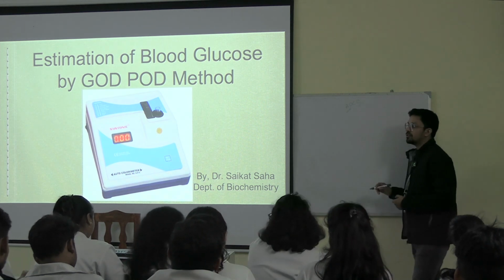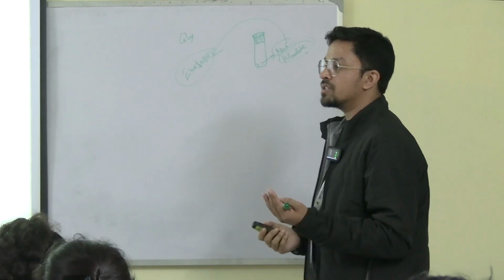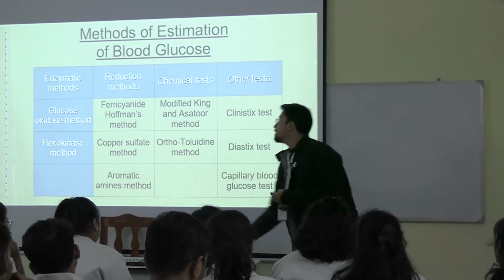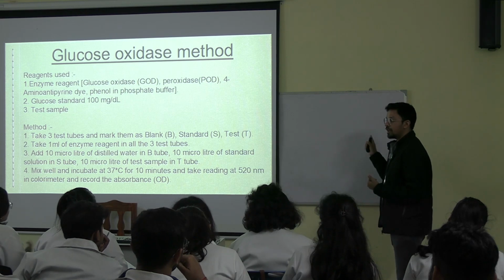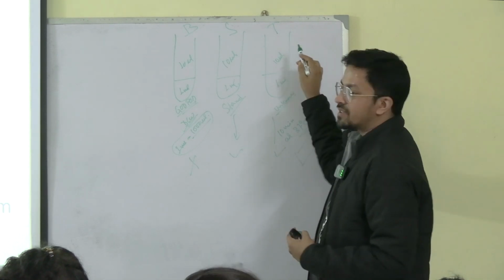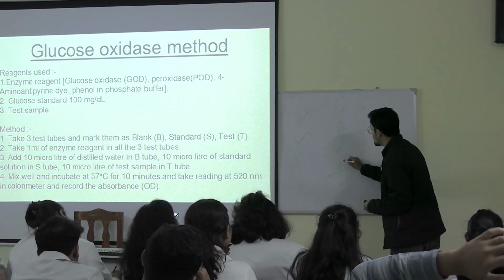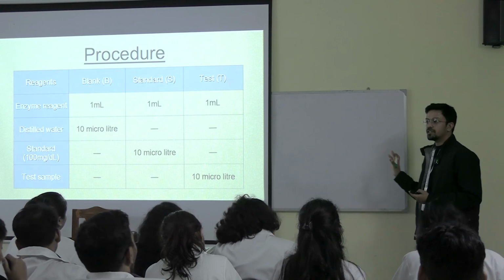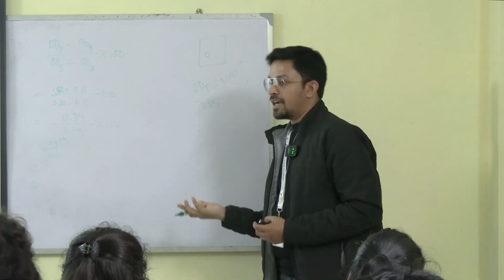Lecture On Blood Glucose Estimation by Colorimetry | Biochemistry Practical Demo I MBBS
This video provides a step-by-step demonstration of blood glucose estimation using the glucose oxidase peroxidase (GOD-POD) method and a colorimeter. Dr. SAIK guides you through the entire procedure, explaining the underlying principles and highlighting key laboratory techniques.

What You'll Learn:

Sample Collection: Why plasma is preferred and how to select the correct blood collection tube (grey top with sodium fluoride and potassium oxalate).
GOD-POD Method: A detailed explanation of the enzymatic reactions involved in the GOD-POD method, including the role of glucose oxidase, peroxidase, and color reagents.
Colorimetry: How to operate a colorimeter, including setting the wavelength (520 nm), using the appropriate filter (green), and measuring absorbance (OD).
Calculations: The formula used to calculate blood glucose concentration from absorbance readings, with a practical example.
Lab Techniques: Proper pipetting techniques, mixing solutions, and incubating samples.
Key Highlights:

Clear and Concise Explanations: Dr. SAIK breaks down complex concepts into easy-to-understand terms.
Practical Demonstration: The video shows the actual experiment being performed, allowing viewers to follow along.
Troubleshooting Tips: Common errors and how to avoid them.
Exam Preparation: Content aligns with practical exam requirements for biochemistry students.

Real Class room Demonstration/Lecture On:  BIOCHEMISTRY-PRACTICAL ESTIMATION OF SERUM GLUCOSE BY COLORIMETRY BY- DR. SAIKAT SAHA